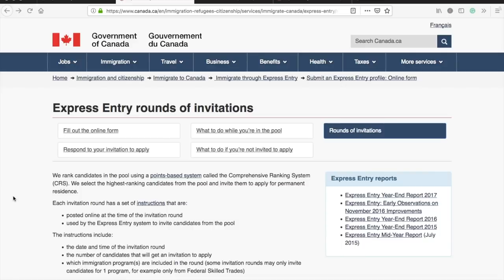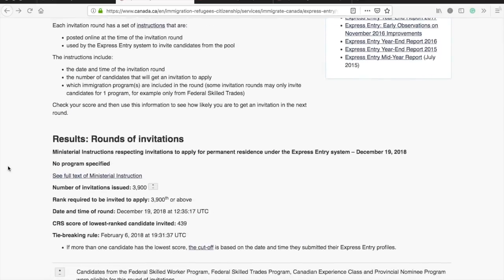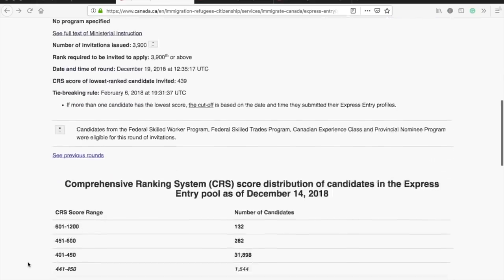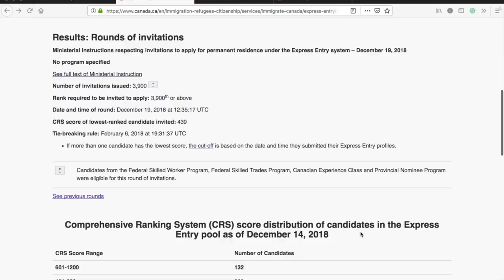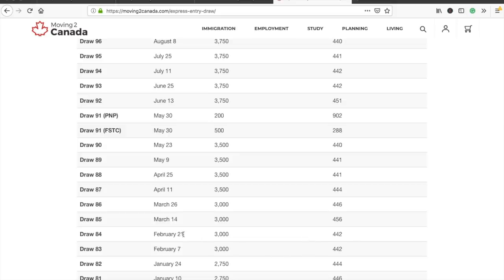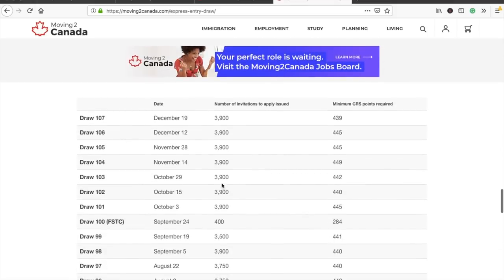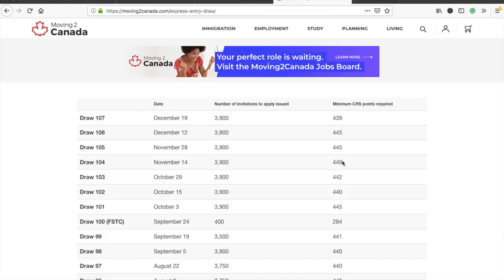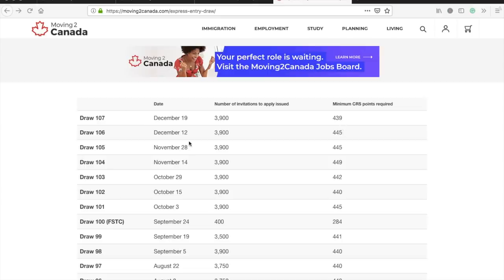🇨🇦 Express Entry Draw : A Logical Analysis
Express Entry of Canada: Logical analysis of when the score drops and when the score rises by a difference of 5-15 points.